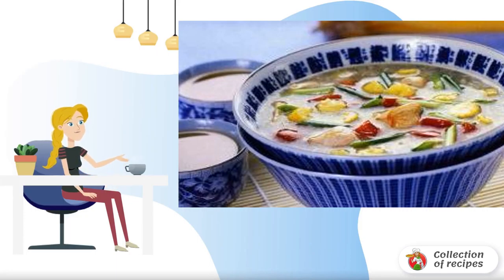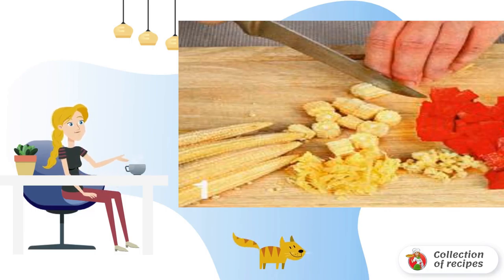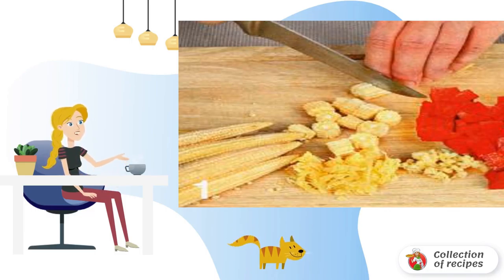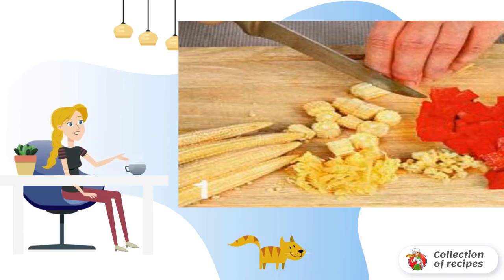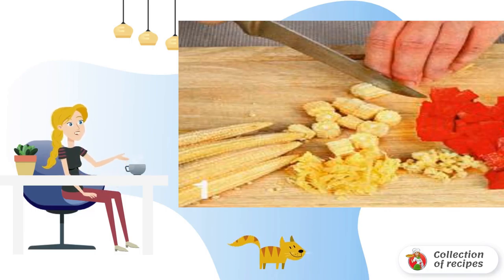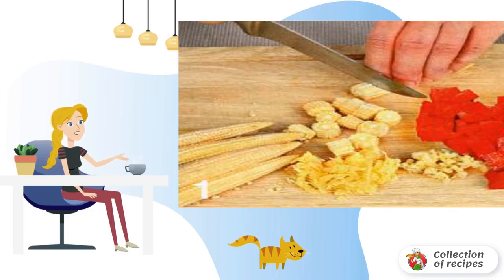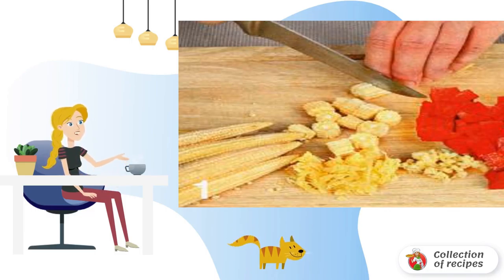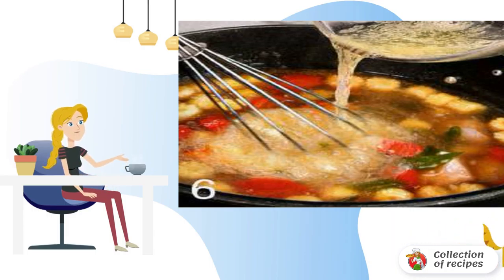Chicken soup with corn. Homemade simple recipes with photos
Recipe for cooking soup in Chinese style.

Ingredients:
Chicken breasts - 500 Grams (with bones),
Small ears of corn - 200 Gram,
Peas of black pepper - 4 Things,
Vegetable oil — 2 tablespoons,
Green onion feathers - 5-6 Pieces,
Small red sweet pepper — 1 Piece,
Garlic — 1 Clove,
Grated fresh ginger — 1 clove,
Sugar — 1 teaspoon,
Starch — 1 tablespoon,
Cherry tomatoes — 2 Pieces,
Egg white - 1 Piece,
Salt , pepper — 1 Piece (to taste),